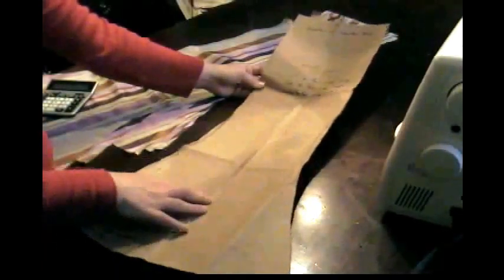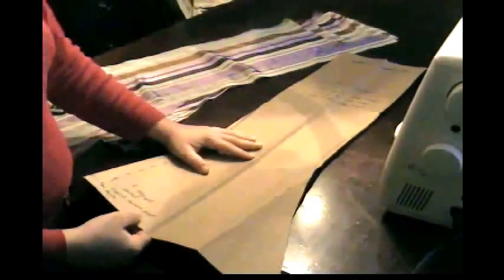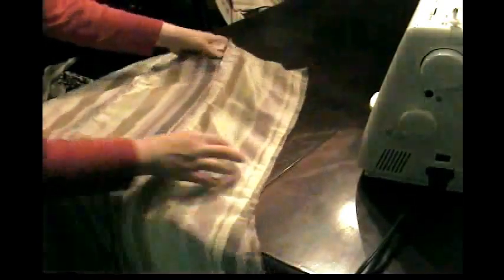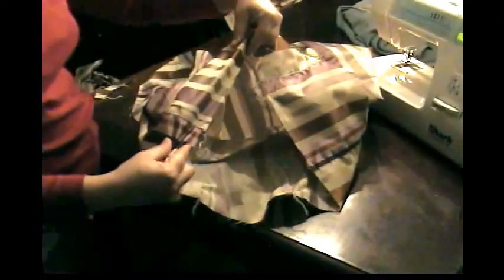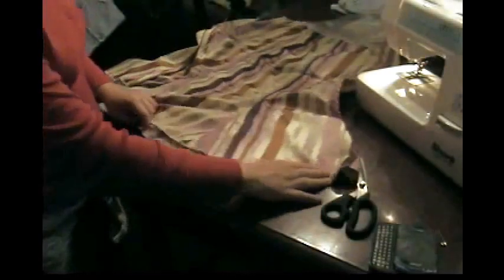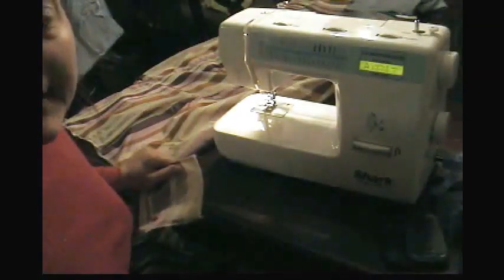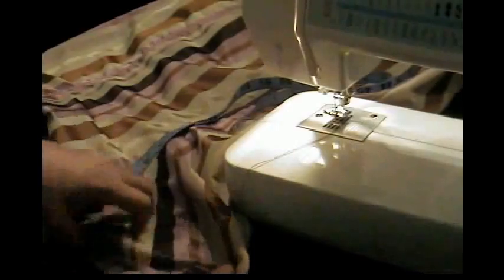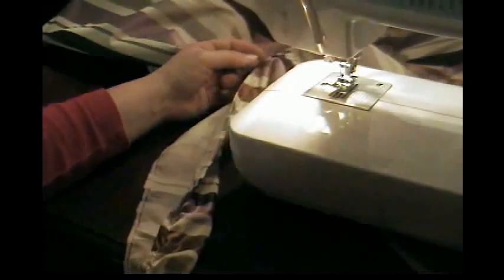making a fishtail skirt- Homeschool Co-op Class